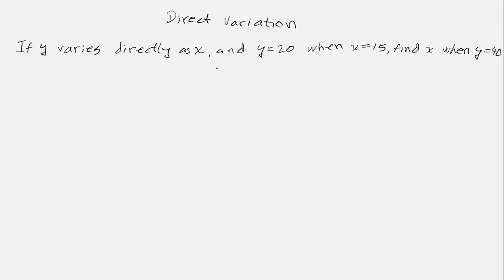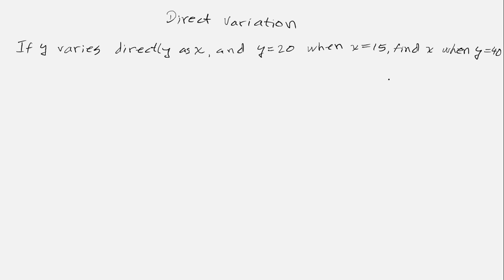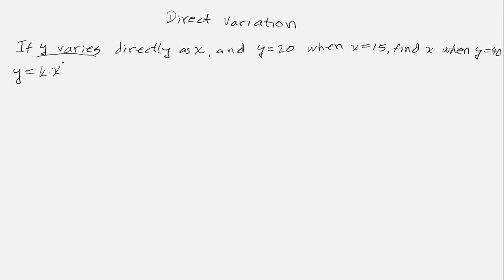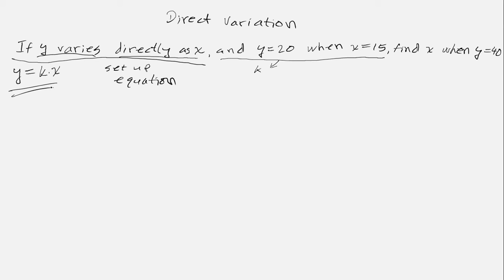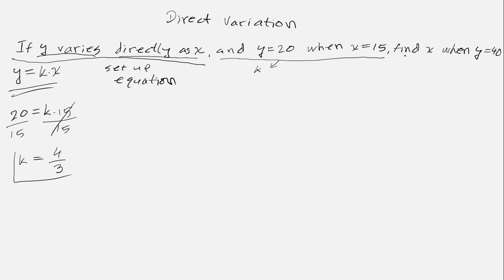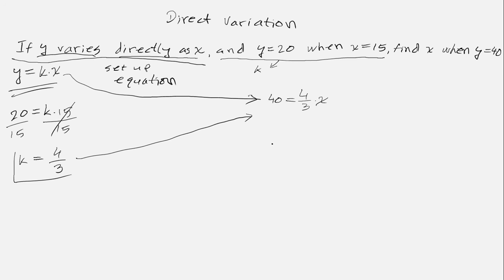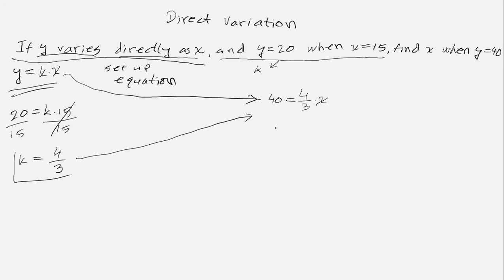Variation #1, Direct Variation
How to set up and solve a direct variation problem.